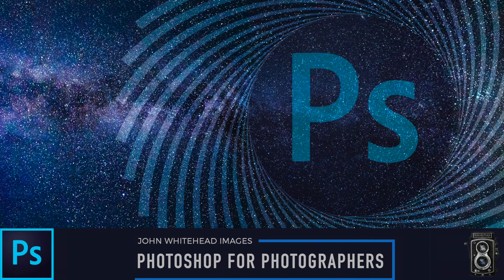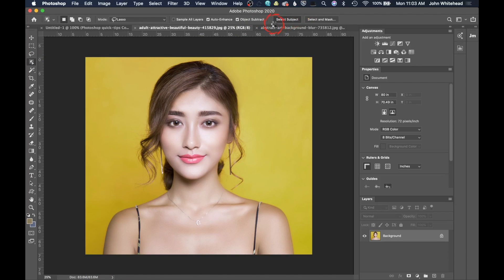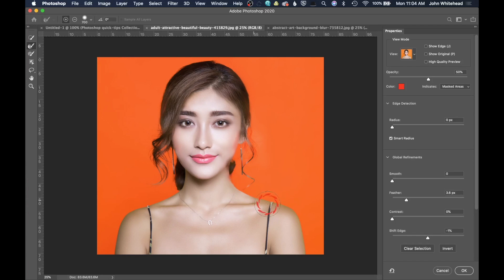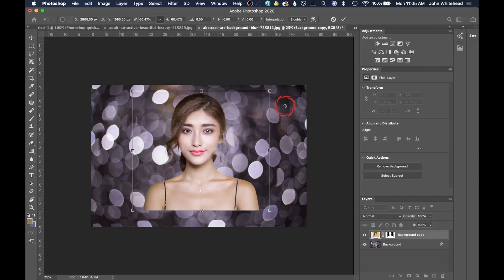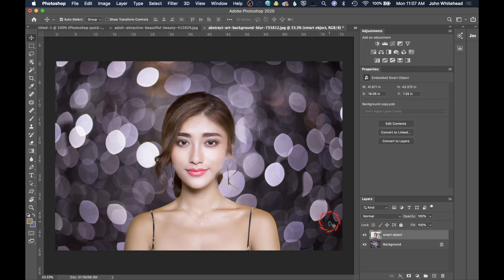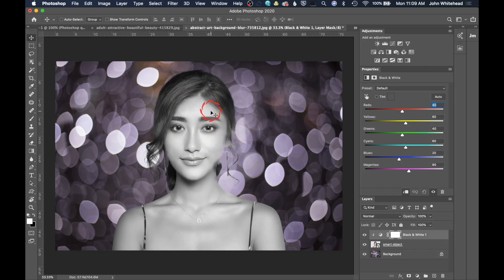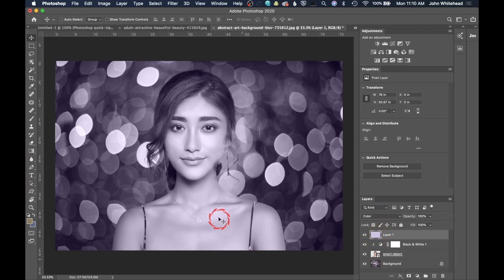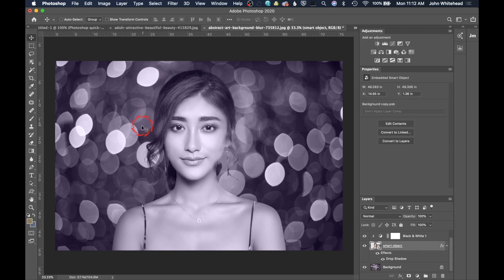Photoshop for Photographers- Smart Objects+Clipping Masks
In this episode of Photoshop for Photographers,  I will cover smart objects, clipping masks and decontamination of colors.   Smart Objects will let you nondestructively add filters or effects to an image.  Clipping masks allow to you apply an adjustment layer to a specific layer.   The is a great video for someone interested in using multiple layers.  I will also tone the image with a solid color fill.